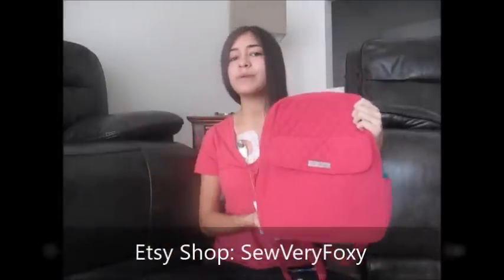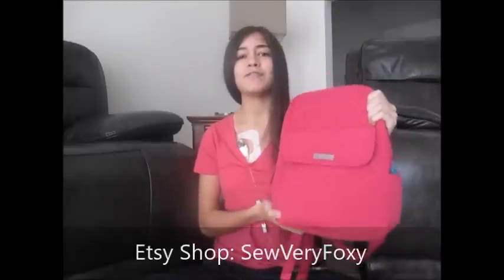Hospital Day #1 - Anaphylaxis Strikes Again 😷 (1/12/17)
This is definitely not how I imagined I would be spending my night. Two Epipens, two emergency room visits, one ambulance ride and countless medical interventions later, I have been admitted to the hospital once again for frequent, severe and cause yet to be identified anaphylaxis. My immunologist still suspects Mast Cell Activation Disorder, but we will have to wait for further testing. I apologize for not giving out much information in this Vlog, I am just extremely drained from my long day of medical crisis. As always, thank you so much for joining me on my adventure (albeit very unwanted and surprising)!